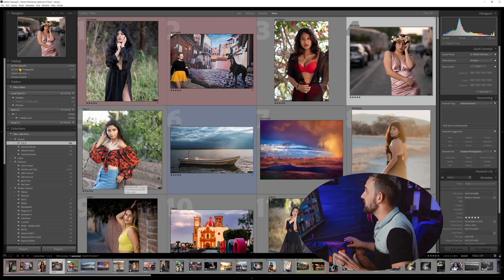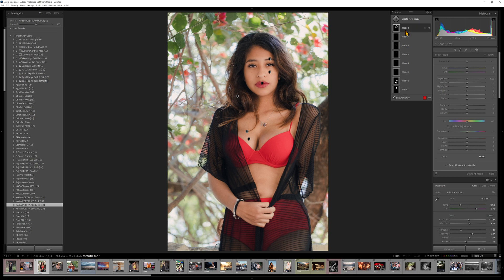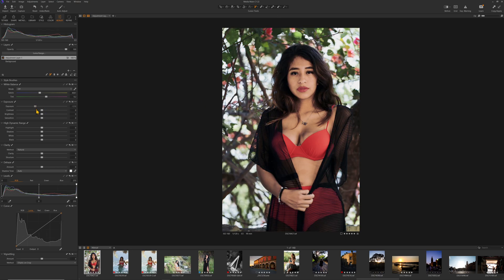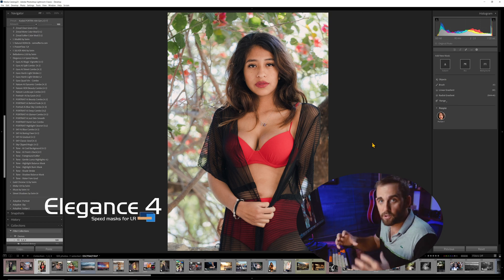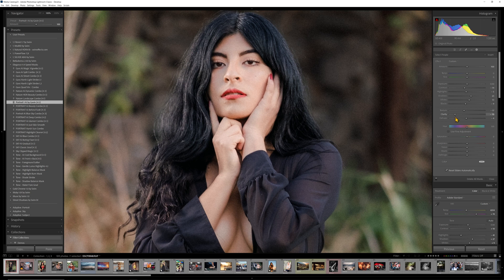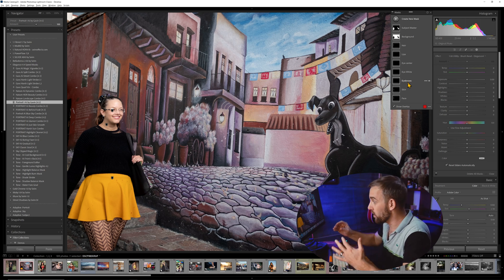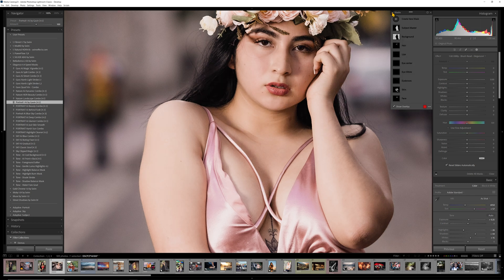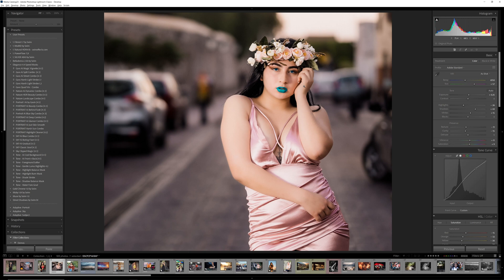New Masks in Lightroom 23 vs Capture One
Layers and masking have yet again been updated with Lightroom news Portrait Ai masks. I'm going to show you and we're also going to compare it to what Capture One can do right now! Also you can get my Speed-Mask presets